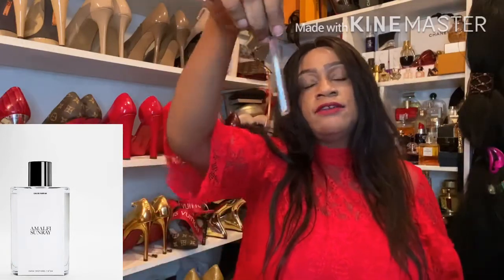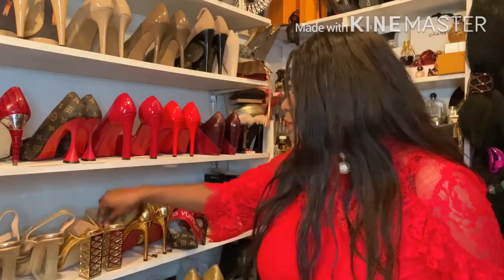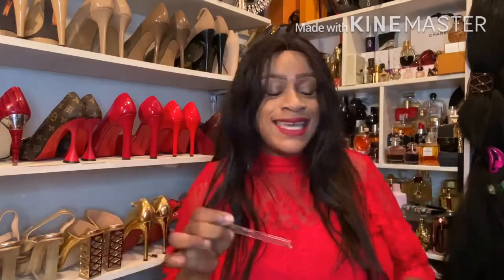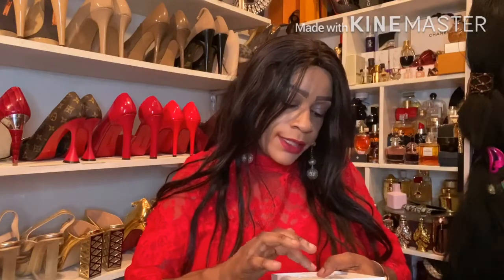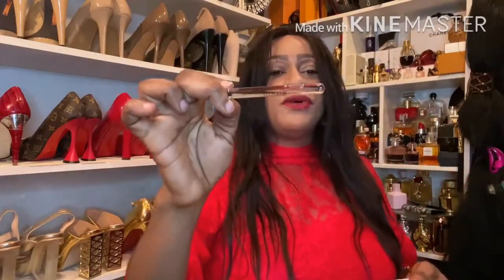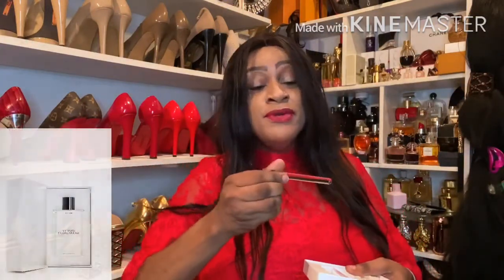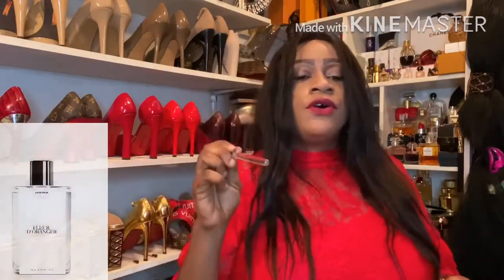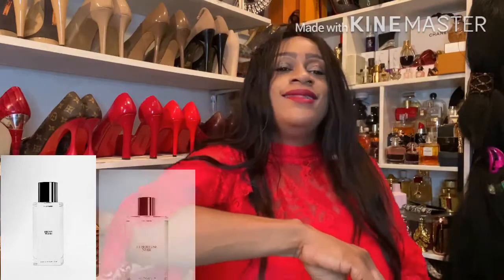Jo Loves x Zara | Ranking the Entire Collection |Zara Emotions Range | My Perfume Collection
Hey guys. This is all eight Zara and Jo Loves perfume review. This is also known as Zara Emotions Range fragrance review by Jo Malone. Watch as l give you my take on the eight fragrances.

Opinions here are my own
Perfumes mentioned here were purchased by me